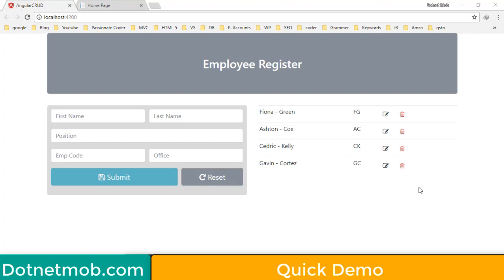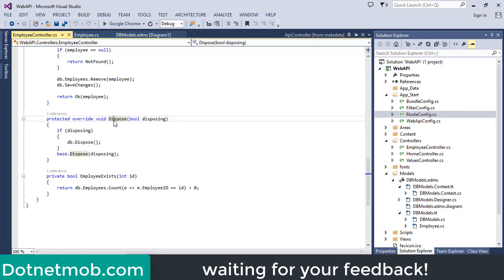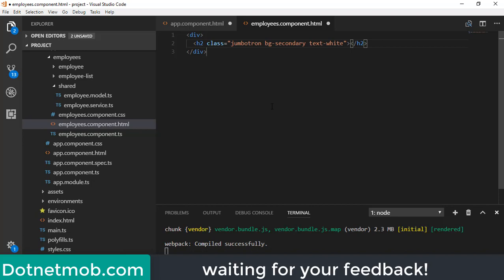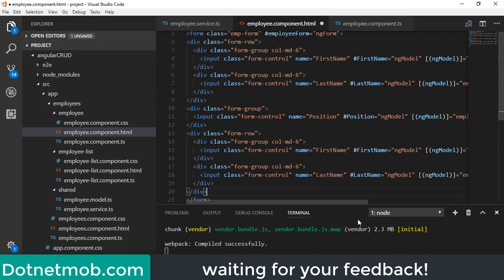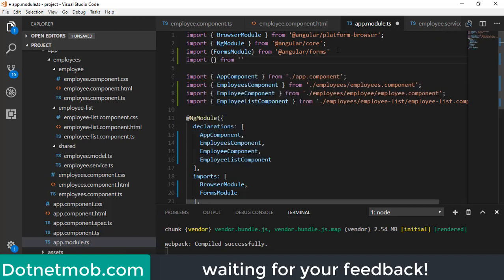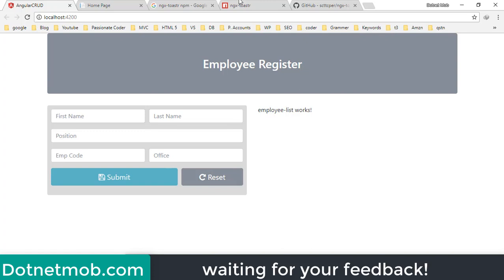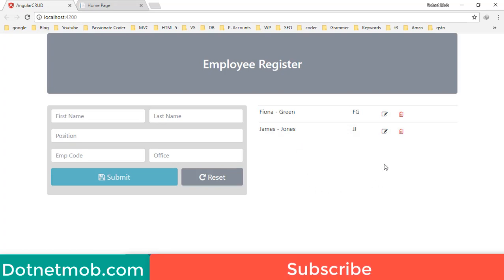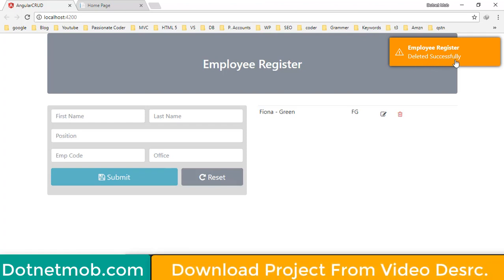Angular 4 CRUD With Web API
Related Commands
✪ NuGet Command For WebAPI CORS :
Install-Package Microsoft.AspNet.WebApi.Cors -Version 5.2.3
✪ NuGet Command For Re-Installing Web API Core :
Install-Package Microsoft.AspNet.WebApi.Core -Version 5.2.3
✪ npm command for toastr
npm install ngx-toastr --save

➤ UPI App

Angular 4 CRUD Operation With Asp.Net Web API
Step by step tutorial to implement CRUD Operations ( Insert Update and Delete ) Using Asp.Net Web API and SQL Server Entity Framework.

Discussed Topics
0:00 Introduction
0:01 Quick Demo
1:50 Create Web API Project
4:26 Add ADO.NET Entity Model
5:55 Add Web API Controller
11:50 Create Angular 4 Application
27:52 Design Employee Form
38:53 Form Validation
41:35 INSERT Operation
47:10 Resolve CORS in Web API
47:31 waiting for your feedback!
52:35 Install & Use ngx-toastr